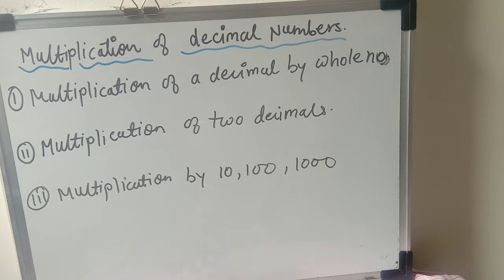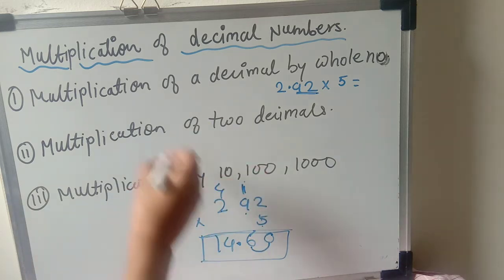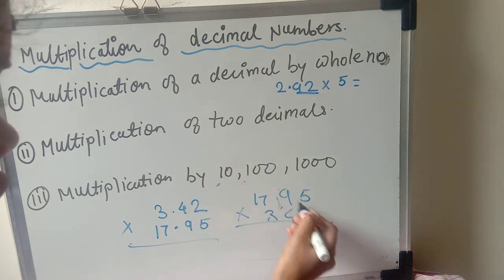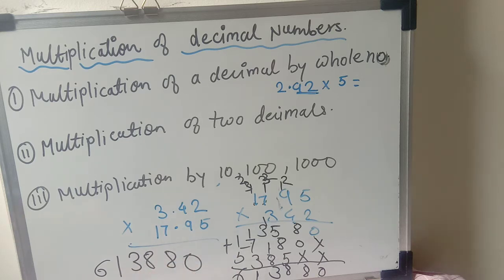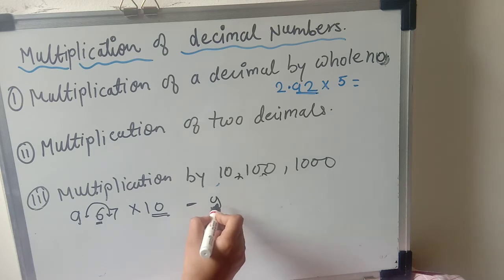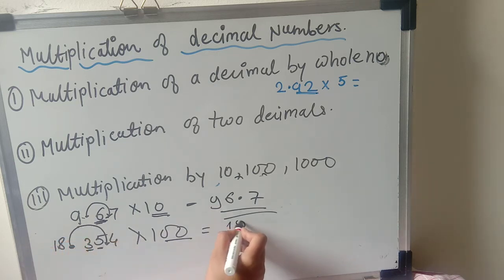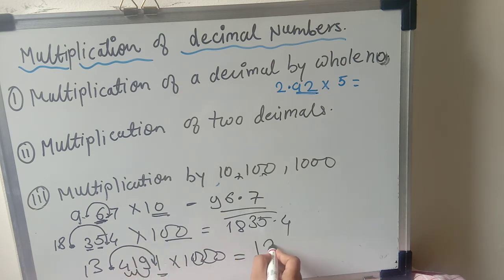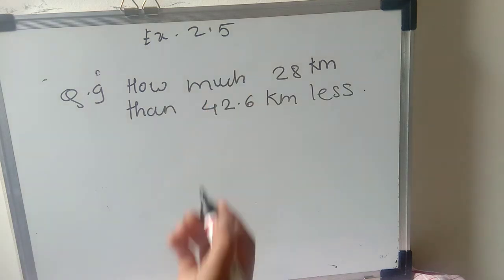21 7 2020 VII maths L 2 ex 2.5 Que. No.9 and multiplication of decimal (part 2)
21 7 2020 VII maths L 2 ex 2.5  Que. No.9  and multiplication of decimal (part 2)